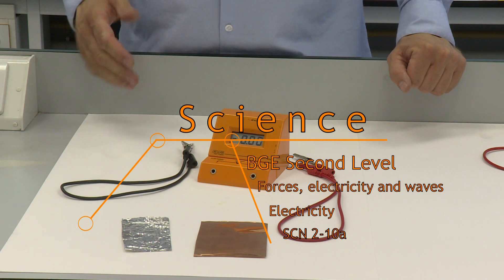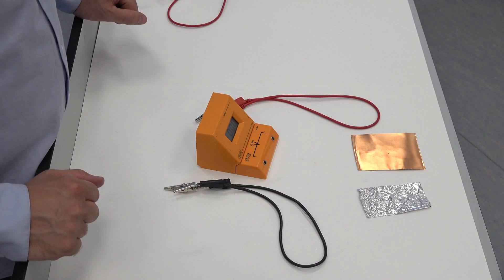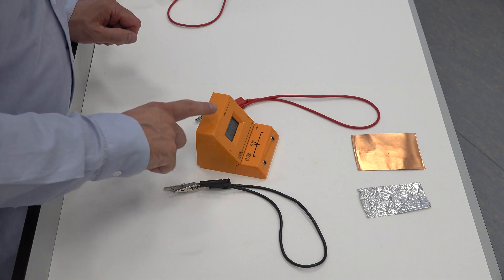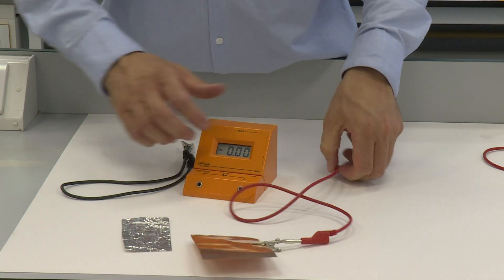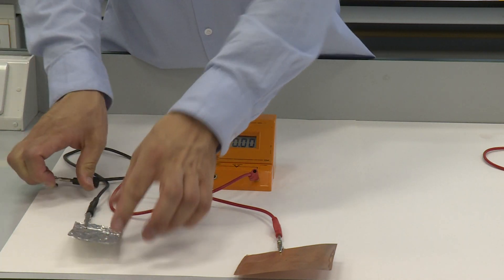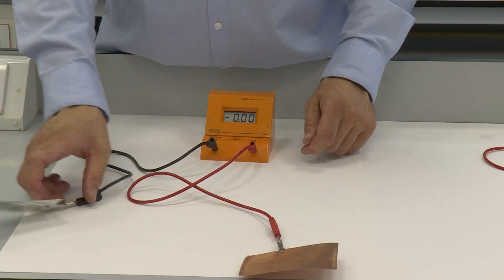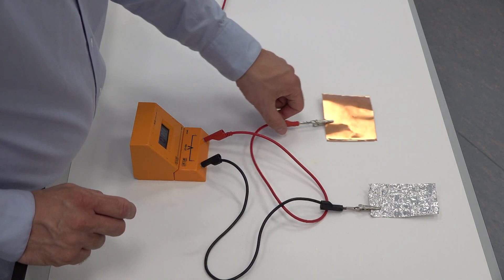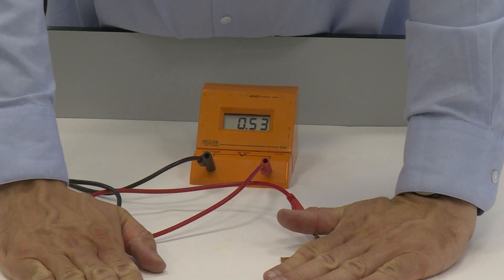Hand Cell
Science
Second Level
Forces, electricity and waves
Electricity
SCN 2-10a
To begin to understand how batteries work, I can help to build simple chemical cells using readily-available materials which can be used to make an appliance work.